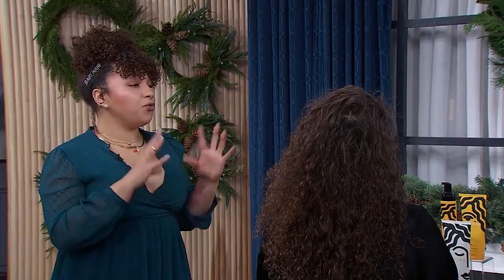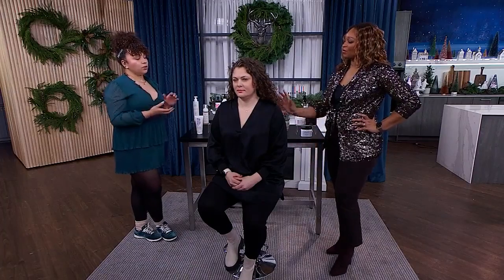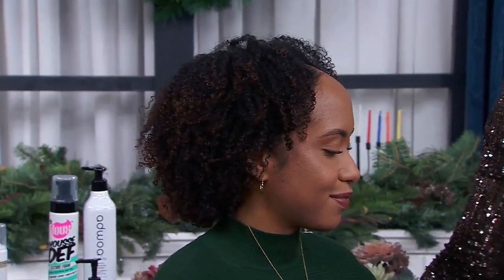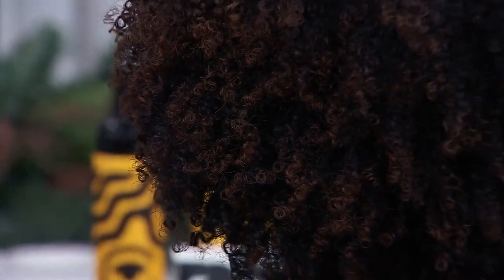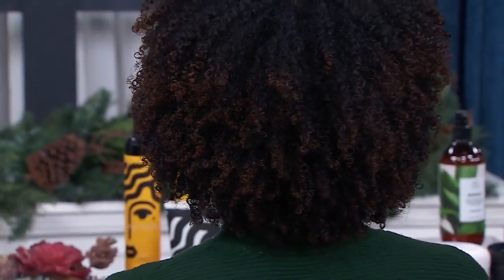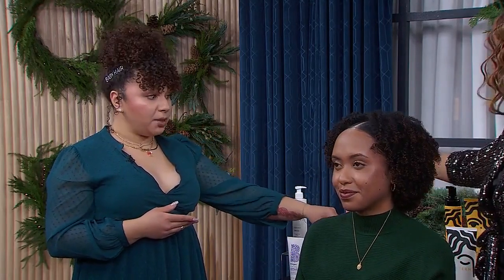How to properly style curls according to your hair type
Hairstylist Keisha Kerr talks about decoding your curly hair type and the importance of styling it accordingly. "Moisture is really key."
Cityline is the longest-running and most successful daytime show for women in North
American history. Host Tracy Moore brings her energy and enthusiasm along with her
charismatic personality and flair for style - making her a perfect fit for North America's
top source for the latest in home decor, food, entertaining, fashion, health and beauty.

for fresh lifestyle content you’ll love – including blogs, recipes,
videos and more!